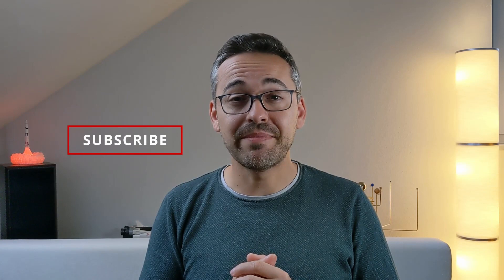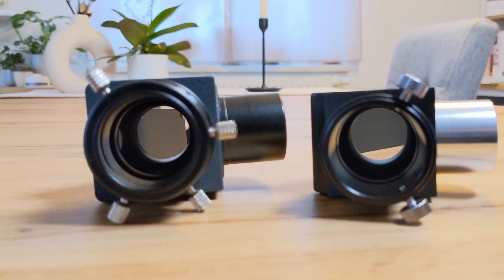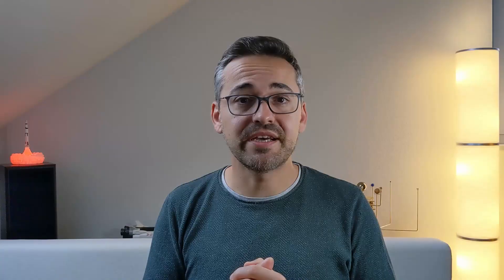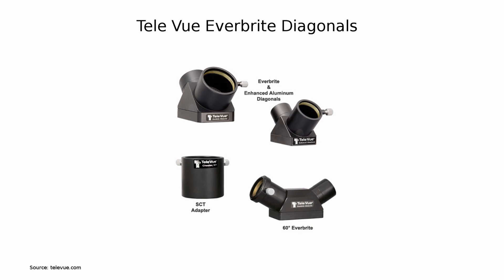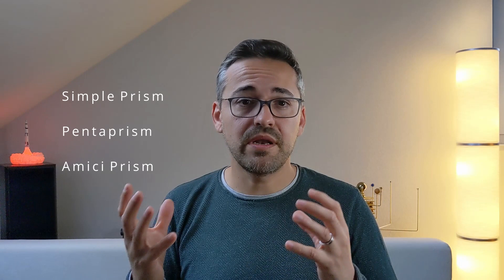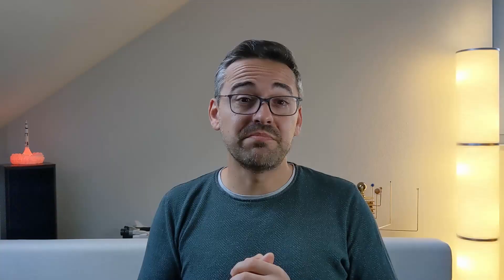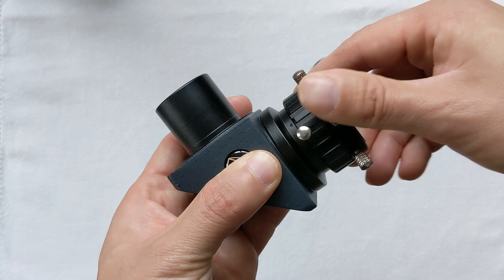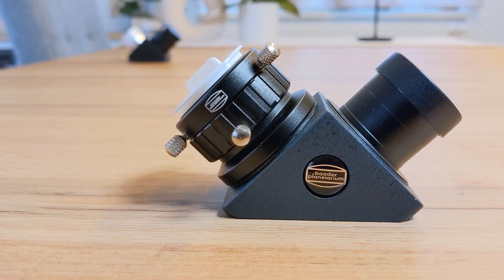This is why you should upgrade it - Baader Planetarium Prism Diagonal Review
This is my review of the 1.25” Baader prism diagonal and its comparison with the Skywatcher mirror diagonal. Check the video out to find out more about these two equipment pieces. Enjoy!
⬇️ More Information down below ⬇️

Contents of this video:
0:00 - Intro
0:52 - Diagonals in general
3:40 - Mirror Diagonals
5:27 - Prism Diagonals
7:04 - Baader Planetarium Prism Diagonal Review
9:51 - Conclusion
10:42 - Outro

(In German)